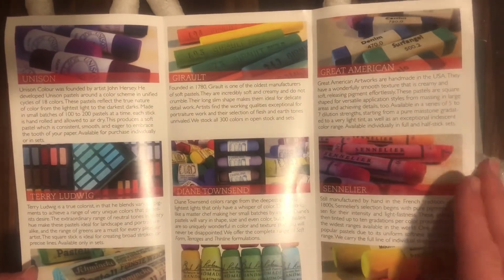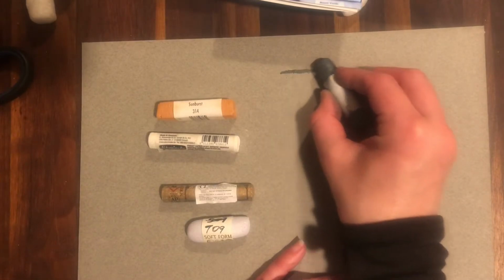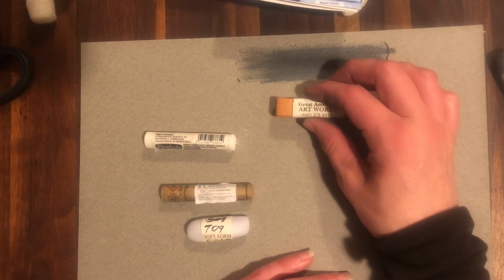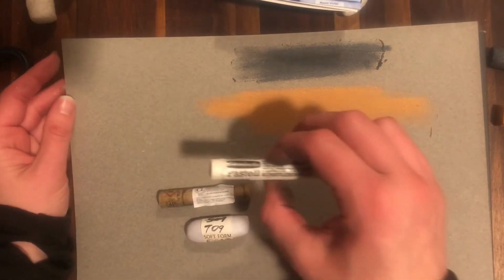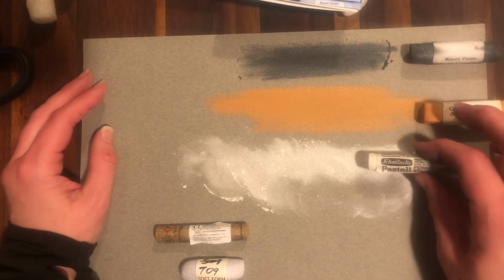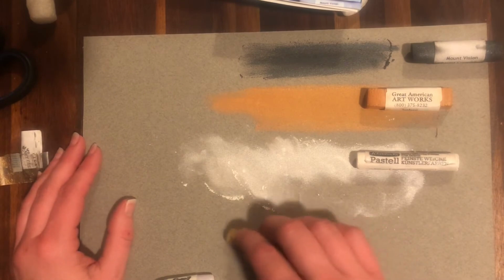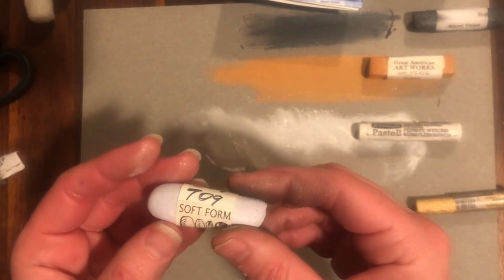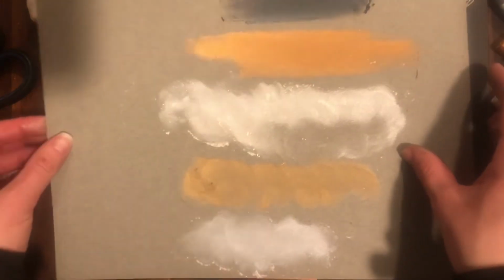Fine Art Store Tasty sampler metallic pastel unboxing, Metallic pastel review, professional pastel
The Fine Art Store is one of my pastel go to online stores and they have professional soft pastel samplers for you to purchase and try out different brands of soft pastel before deciding on a brand to invest in.

In this video I show an unboxing of their metallic tasty sampler!! Hope it inspires you to get out there and try some samplers and metallic pastels

Here’s a link to their sampler

Check out some of my work using this sampler at:

Hidden Seashells Studio